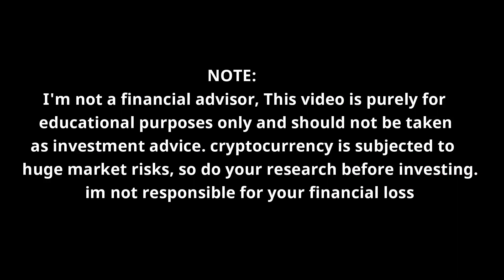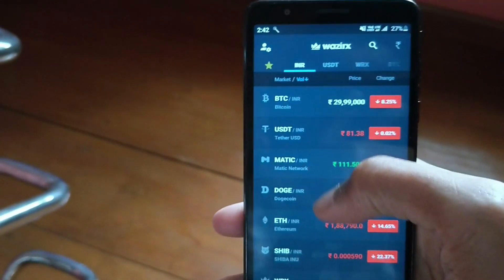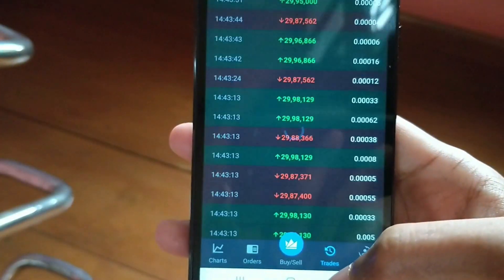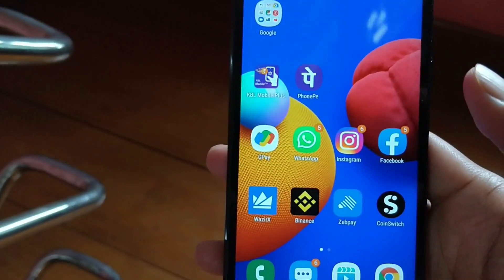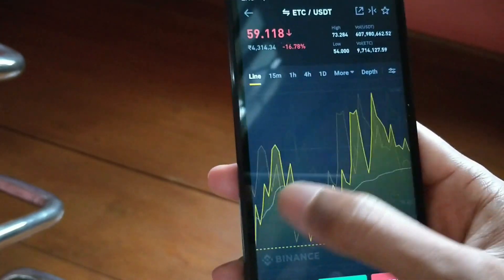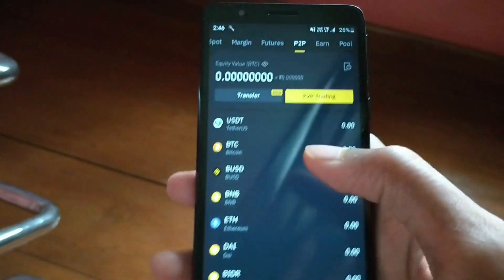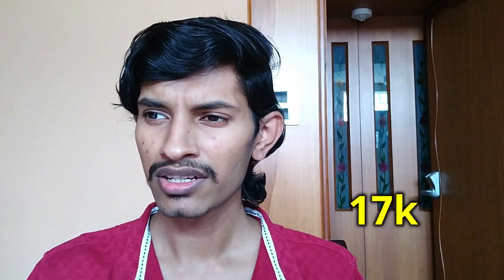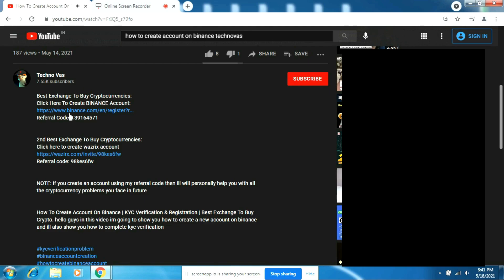Best Crypto Wallets in India 🔥 Best App To Buy Crypto 🔥 Best Exchanges For Crypto For Indians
Best Crypto Wallets in India 🔥 Best App To Buy Crypto 🔥 Cheap & Best Exchanges For Crypto. Hello guys in this video im going to talk about top crypto currency exchanges or crypto currency wallets..these wallets are the most trustable wallets in India for Indian users

1. which is best wazirx or binance in 2021
2. best crypto currency wallets in India for Indian investors
3. best application to buy cryptocurrency in India in 2021